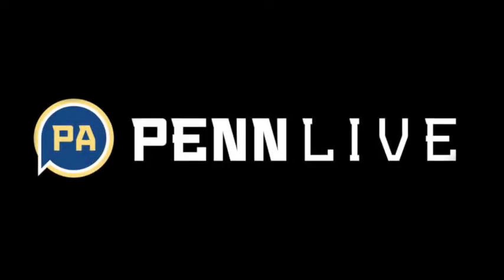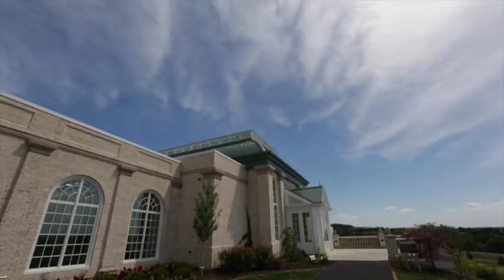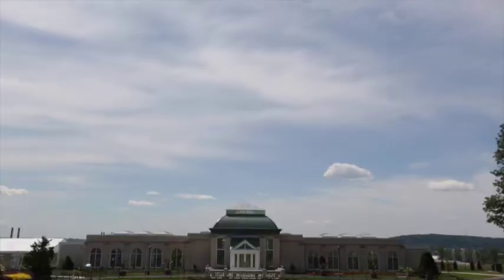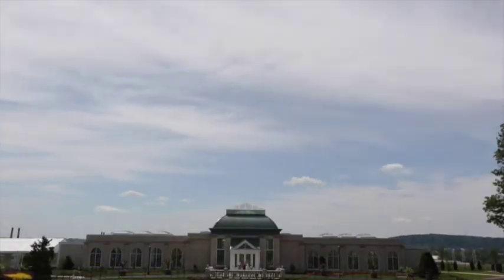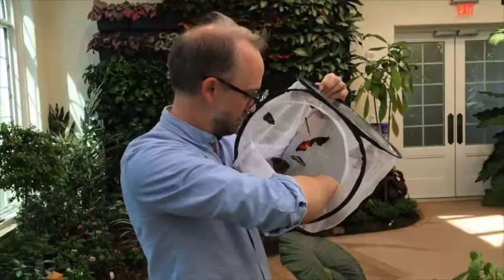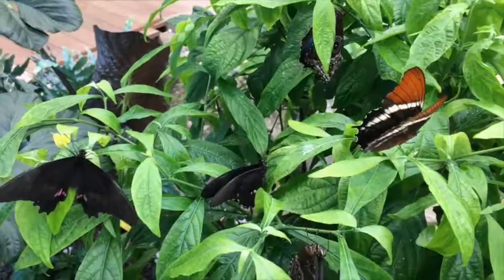More than 500 butterflies coming to Hershey Gardens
The new Hershey Gardens Butterfly Atrium, set to open July 1, 2016, will have 500-600 butterflies from all over the world. Video by MARK PYNES | pennlive.com